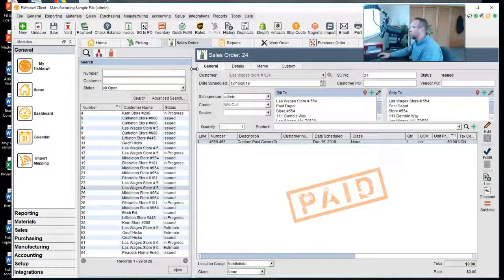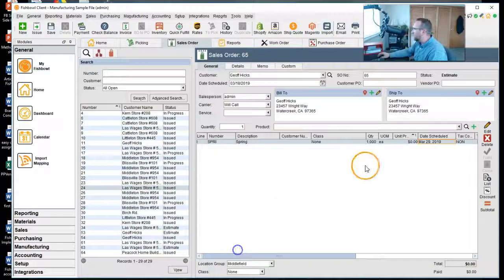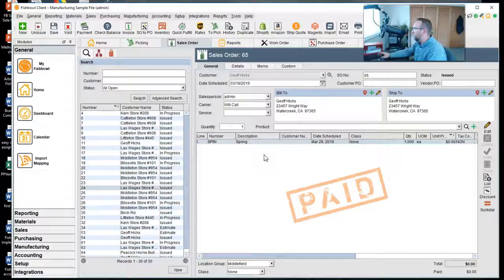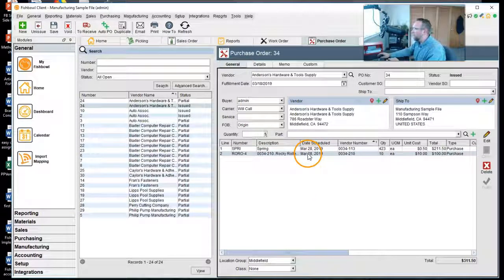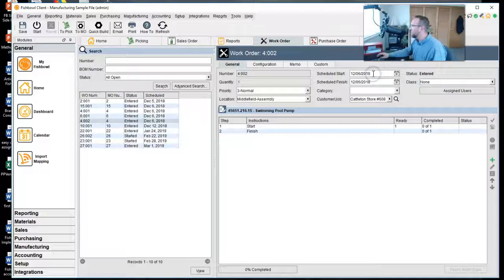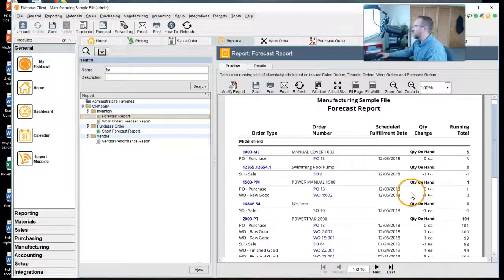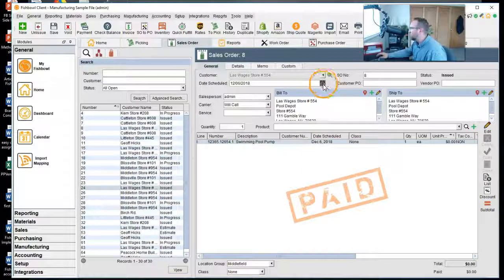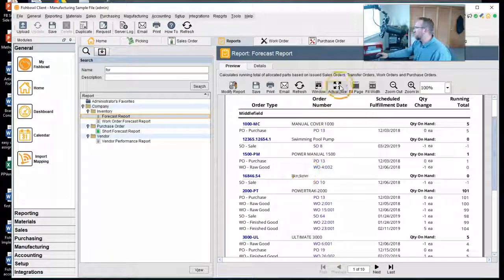MRP In Fishbowl tutorial v19.2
Fishbowl Inventory software has inventory planning capabilities that most Fishbowl users completely miss. This video reviews the planning features Fishbowl has to help assure you are planning your shipments and production according to forecasted availability.